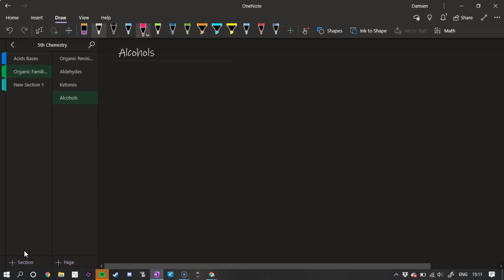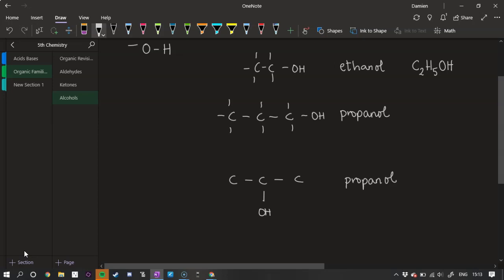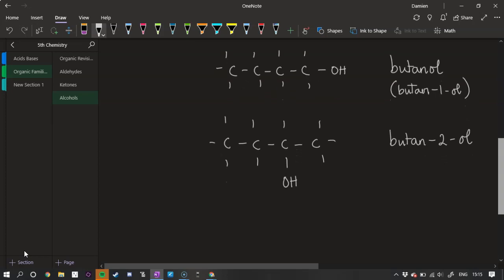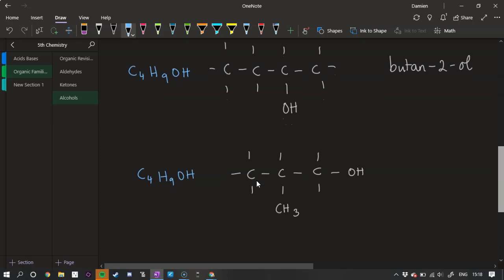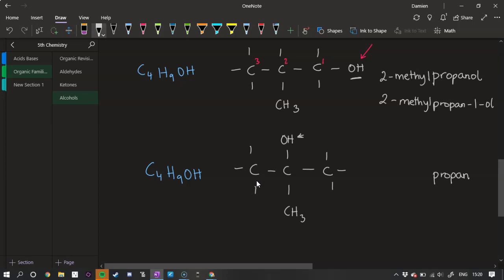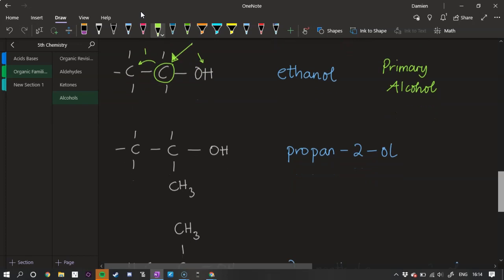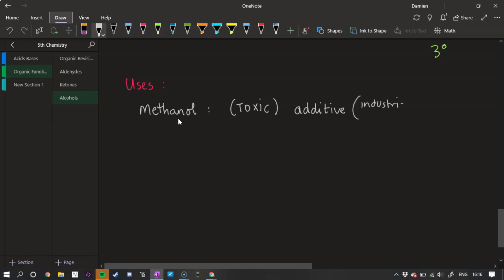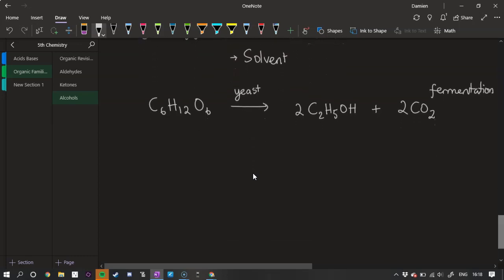Organic Families Part 4 : Alcohols 1